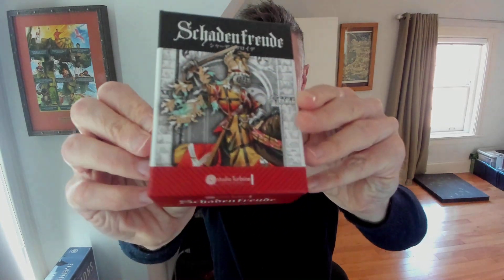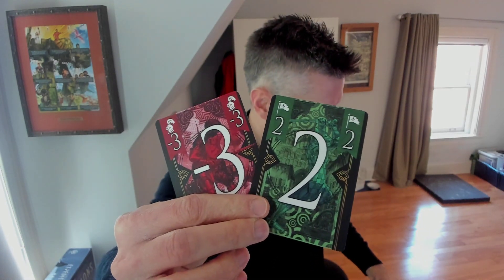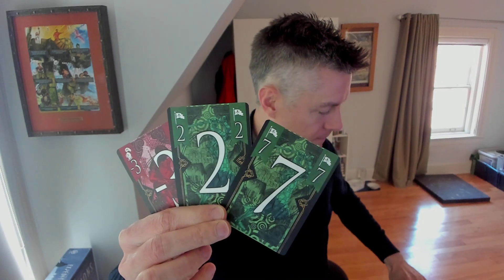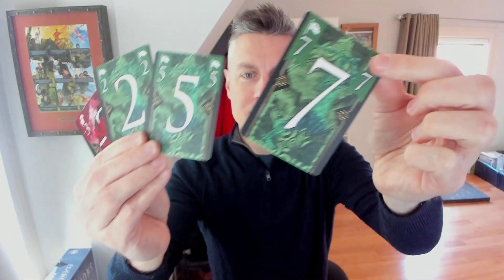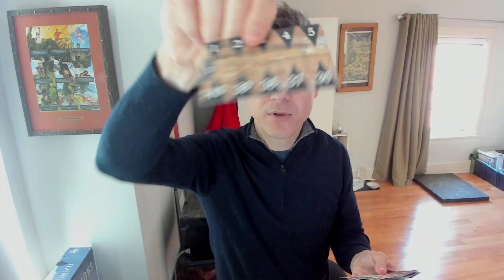Schadenfreude: My Favorite Mechanism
Jamey discusses his favorite mechanism in the trick-taking game about finishing in second place, Schadenfreude.